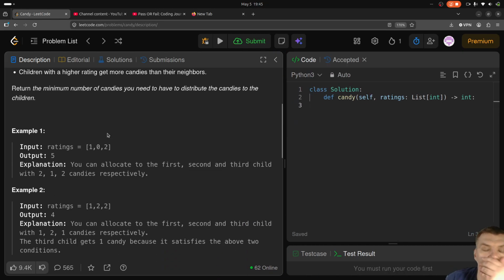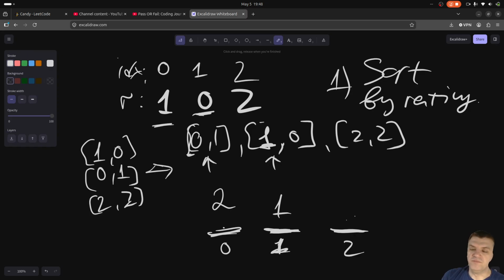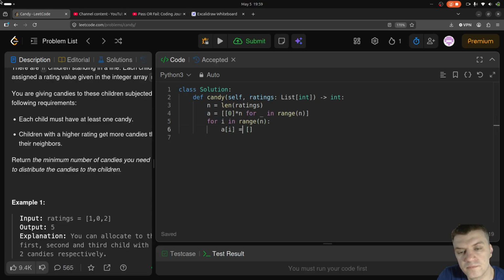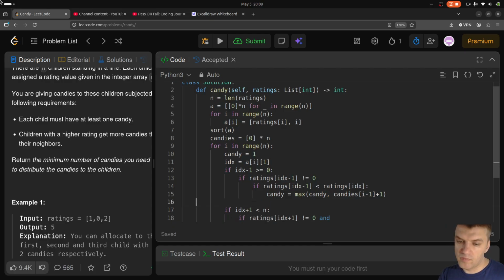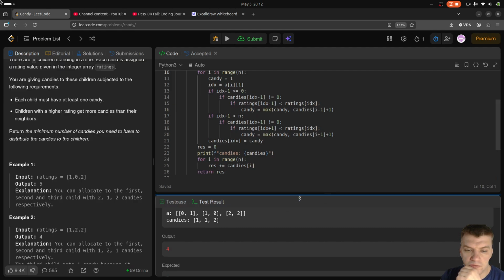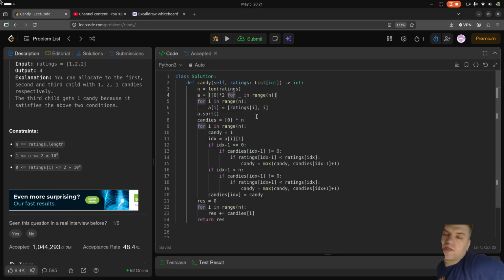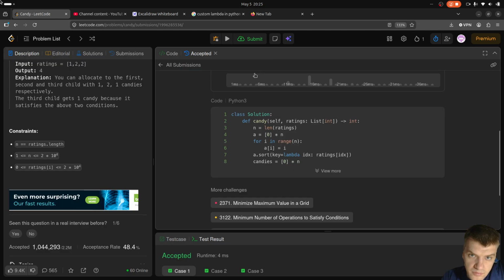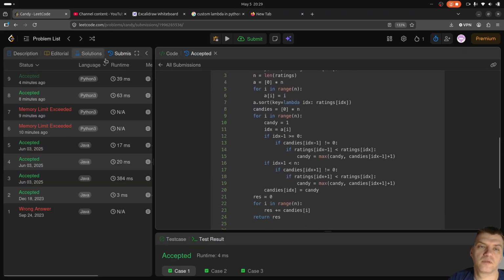Solving Leetcode 135. Candy in Python